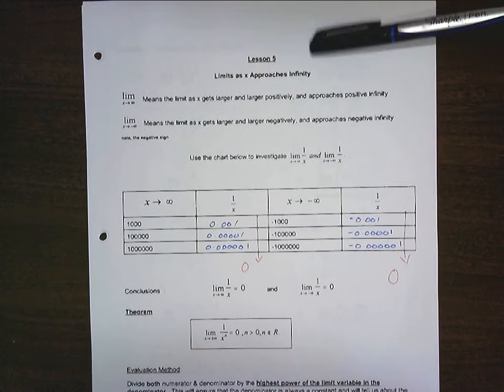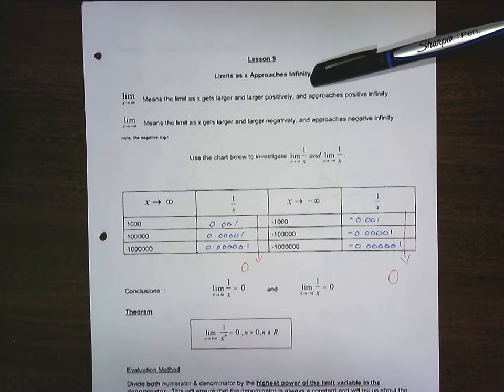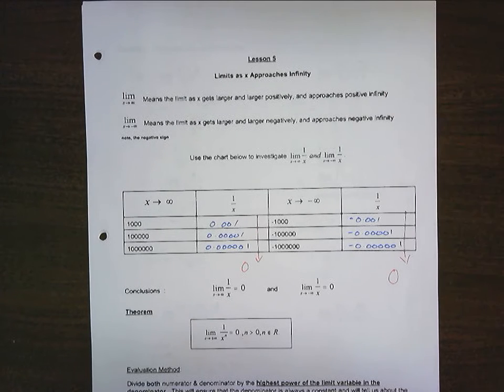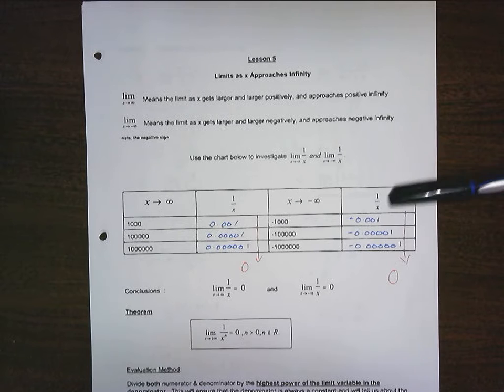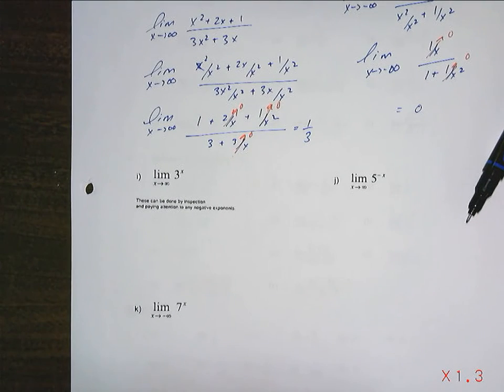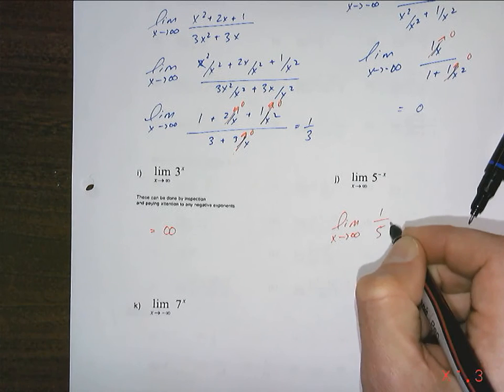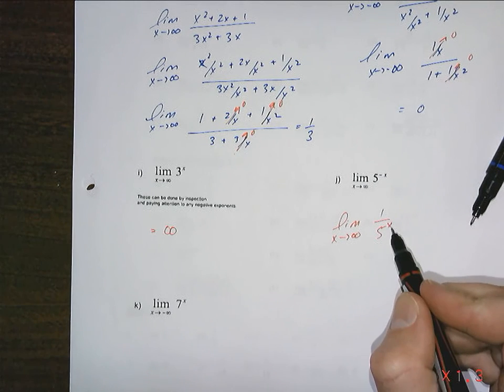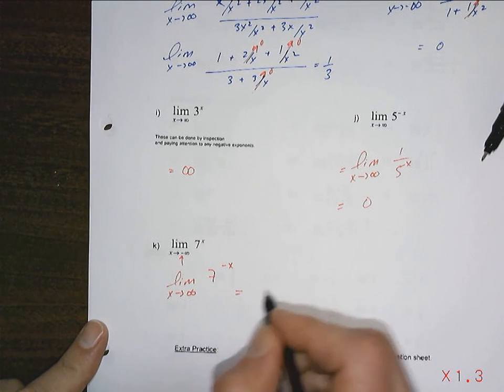Infinity limits mr. whites methods.mp4